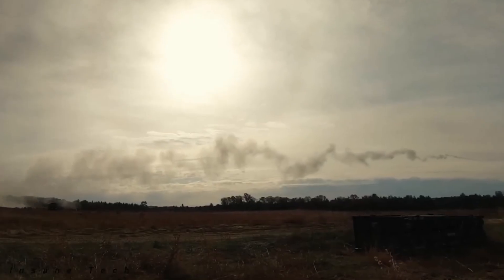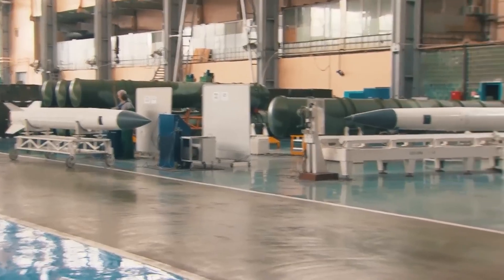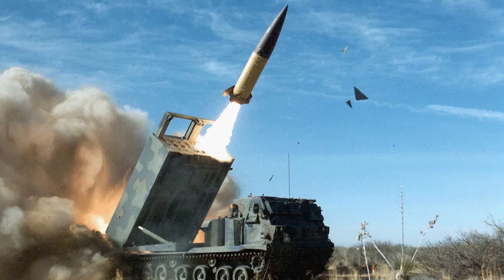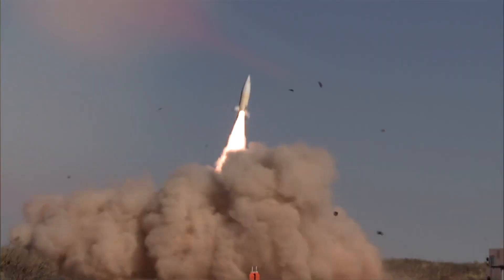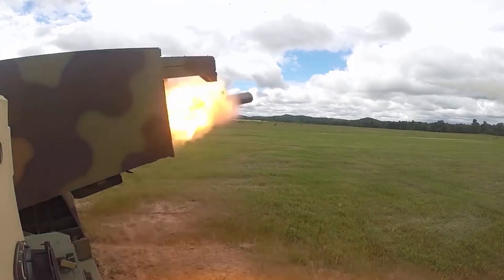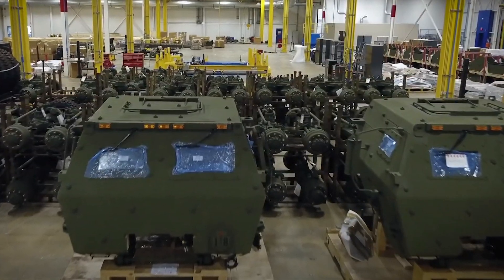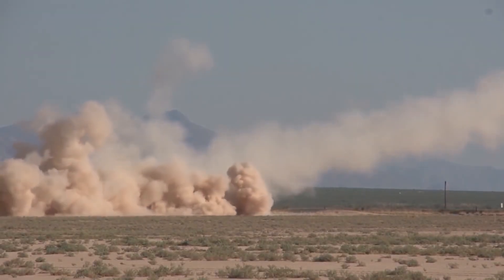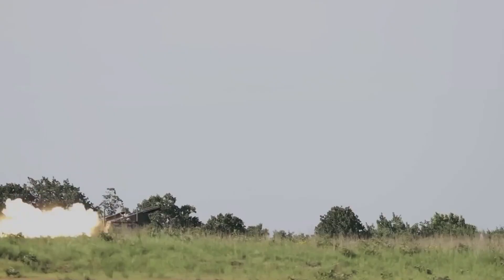Finally: US Deadliest ATACMS Missile Is Already In Ukraine!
During the Russo-Ukrainian conflict, the MLRS M-142 HIMARS and their tracked counterpart M-270 had a significant impact on the course of the war. It was after their targeted strikes on the enemy’s rear positions that the Armed Forces of Ukraine were able to launch a counteroffensive and liberate thousands of square miles of their territory. And it’s very likely that they’ll soon be even more effective and formidable against the enemy. Now ATACMS missiles are on their way and will be delivered to the battlefield before long.